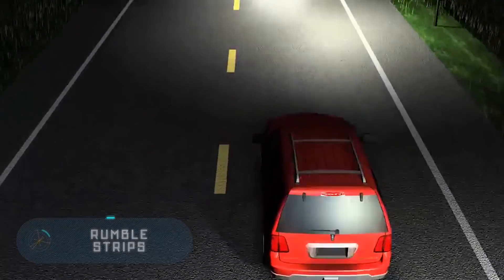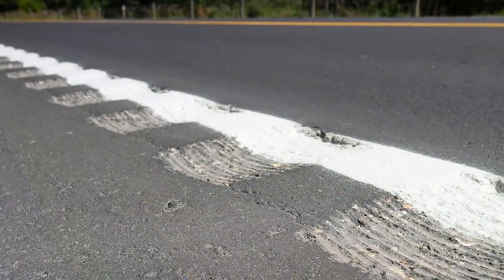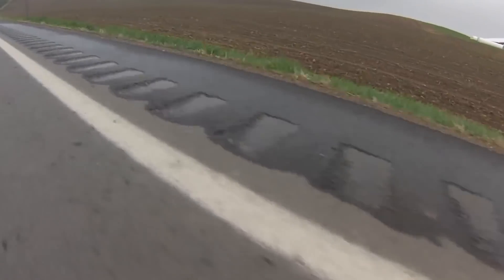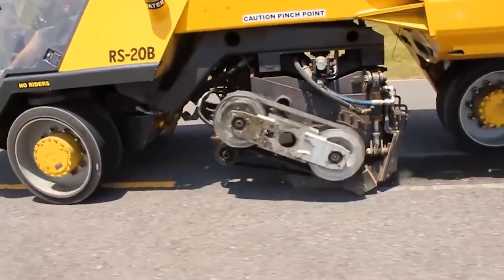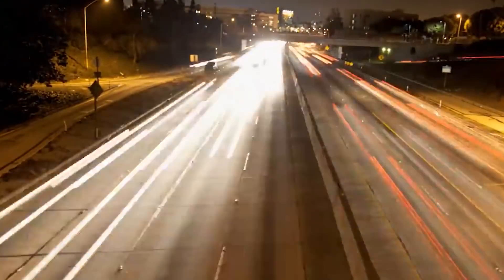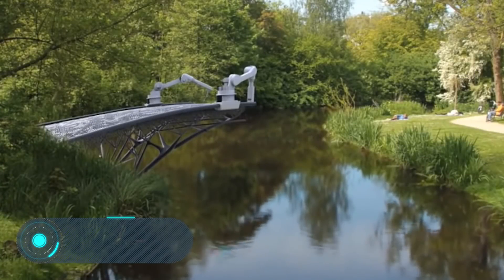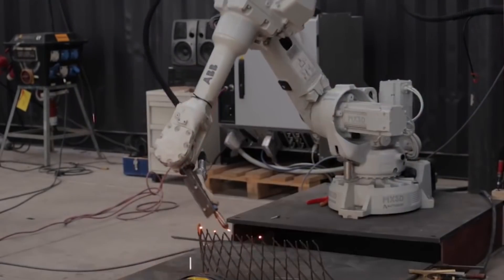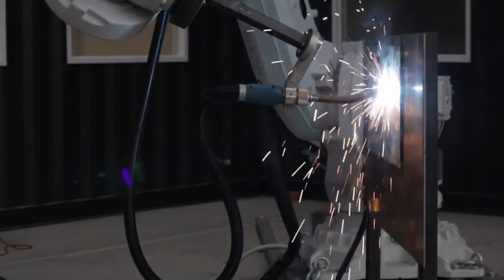MIND BLOWING LATEST ROAD TECHNOLOGIES